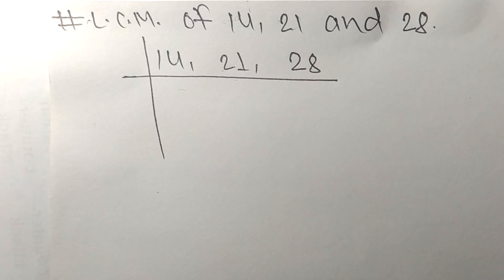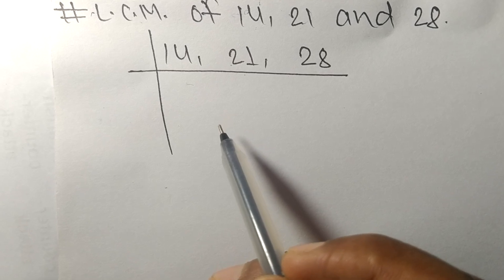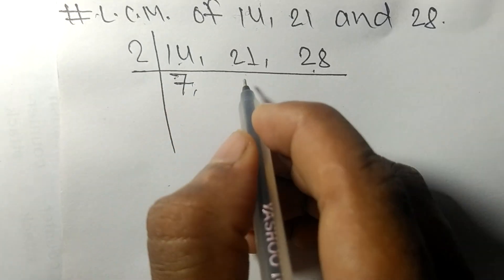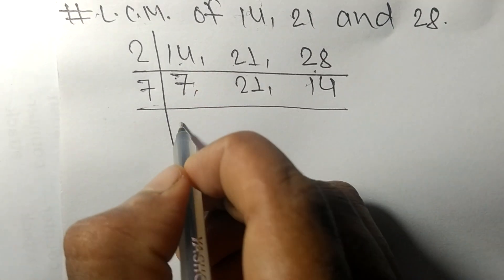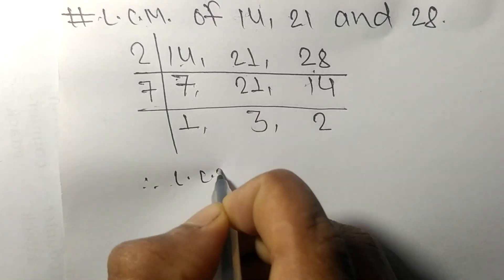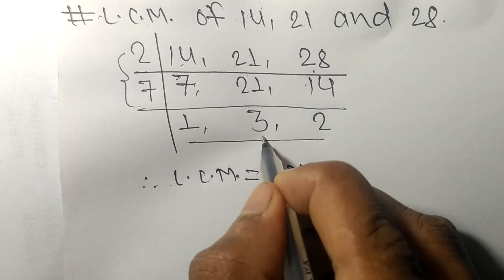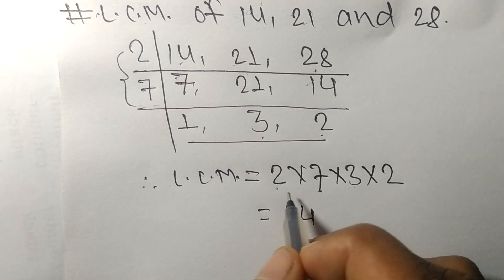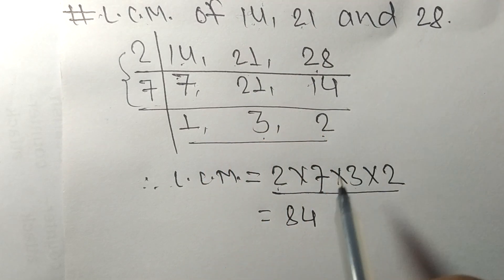L.C.M. of 14 21 and 28